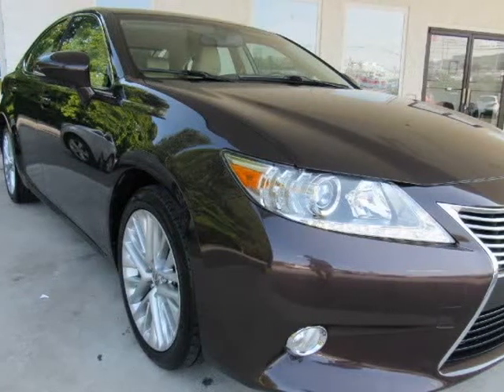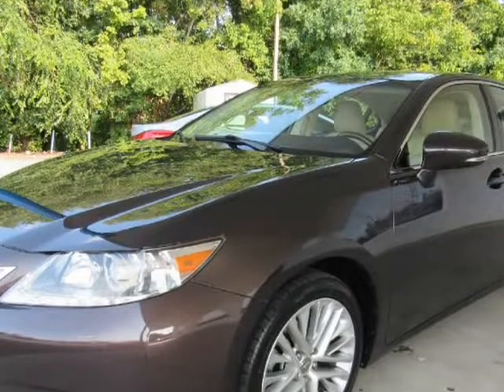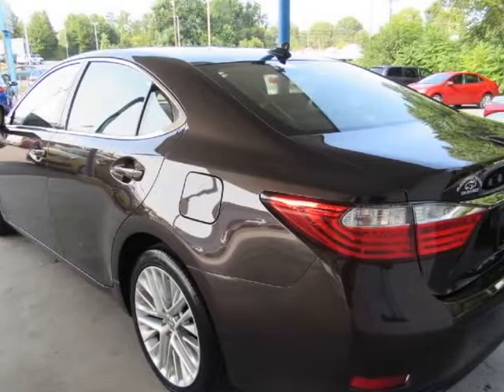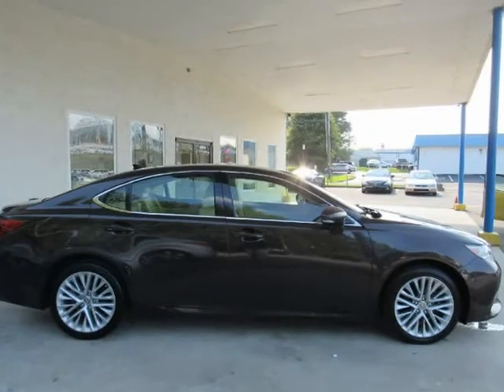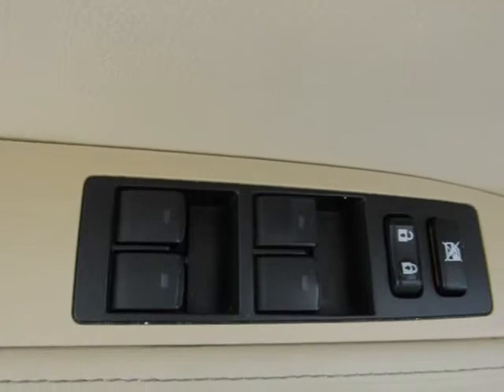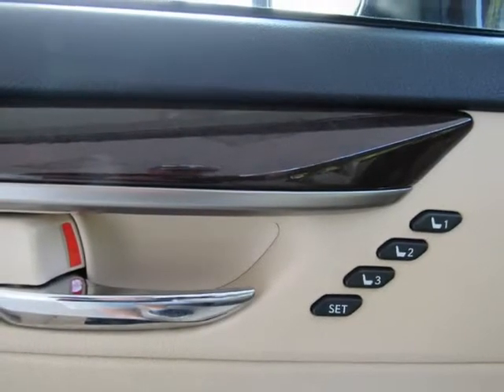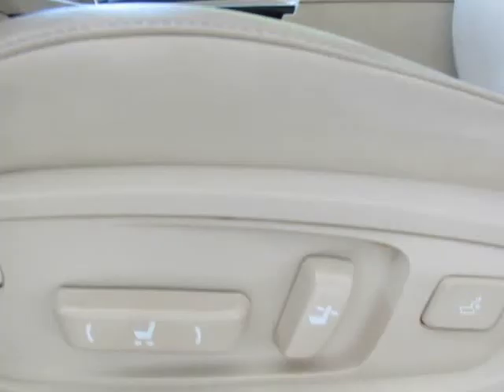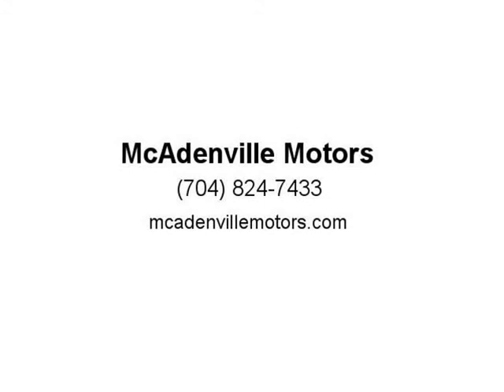2013 Lexus ES 350 4dr Sdn (Gastonia, North Carolina)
McAdenville Motors
5347 Wilkinson Blvd
Gastonia